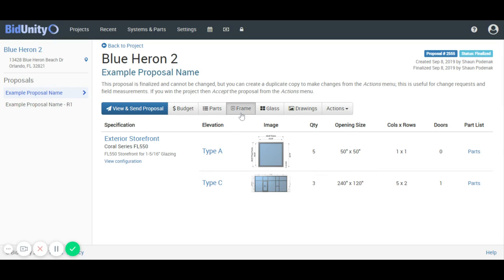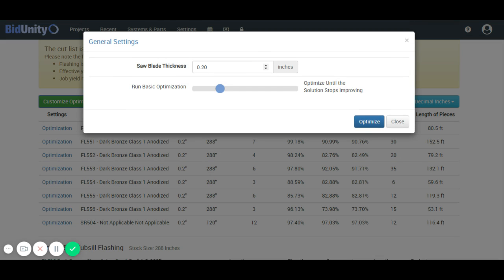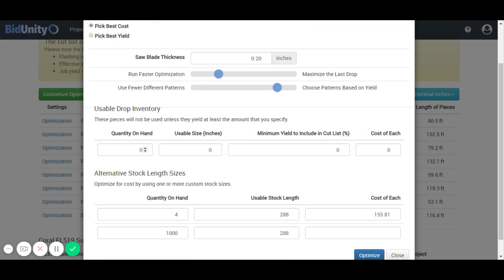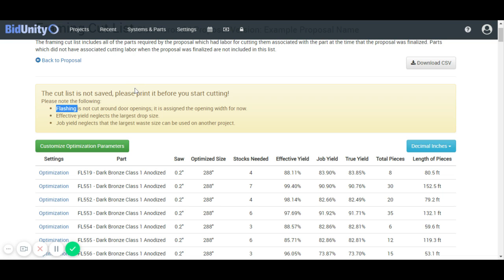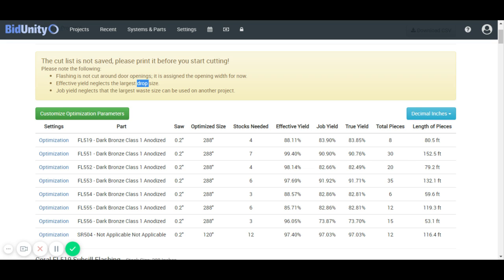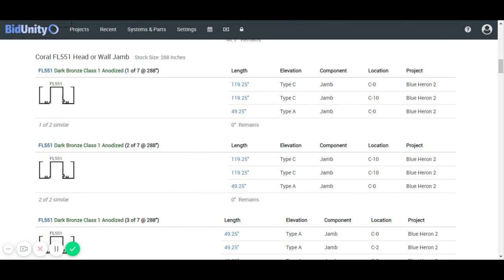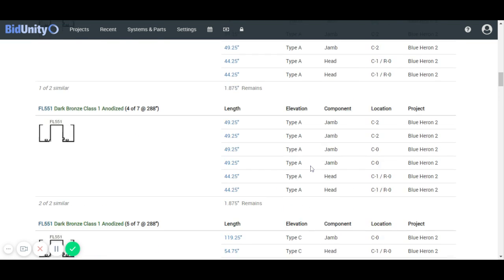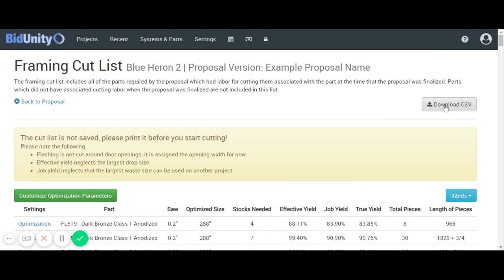Frame Cut List